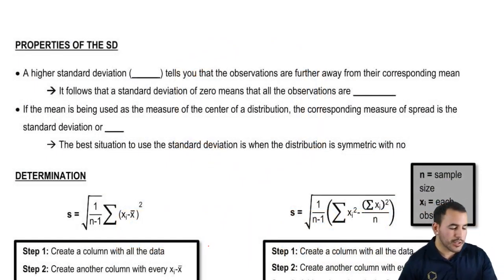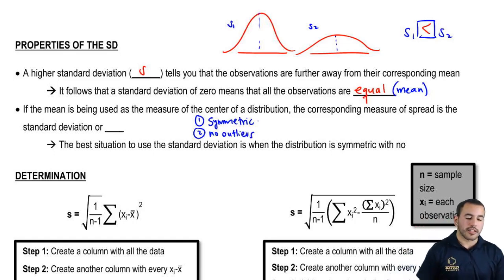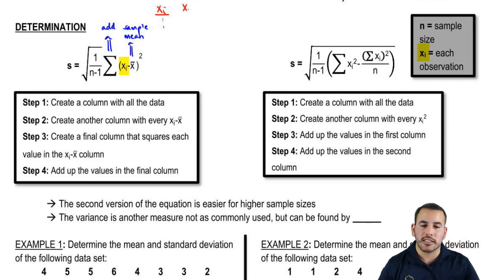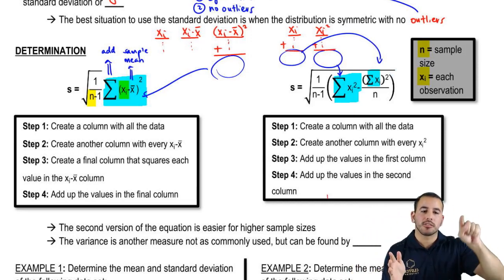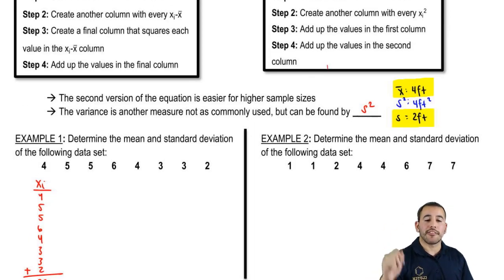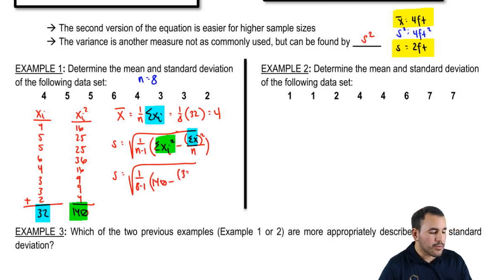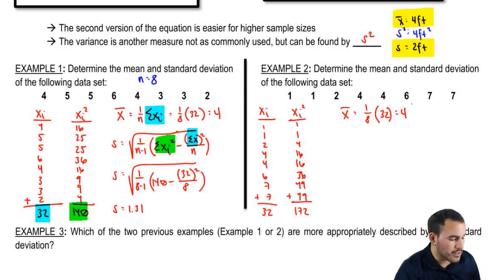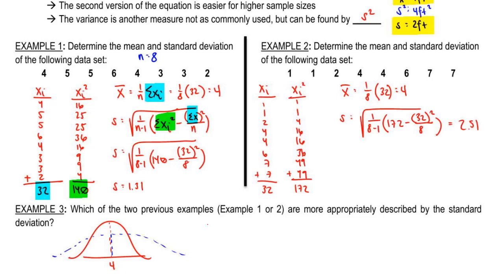Determining the Standard Deviation